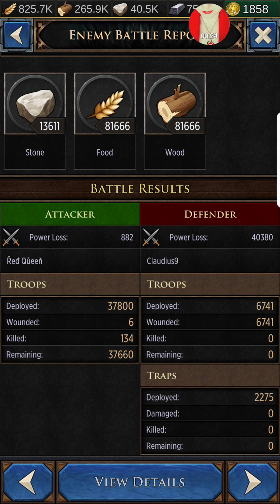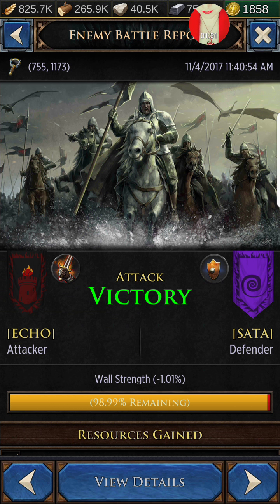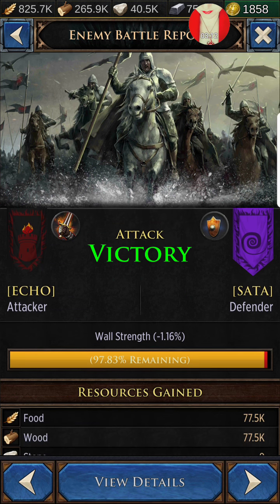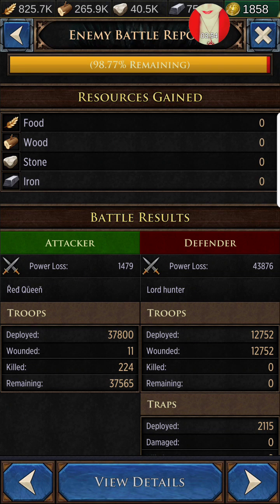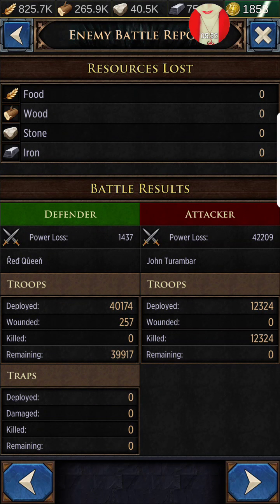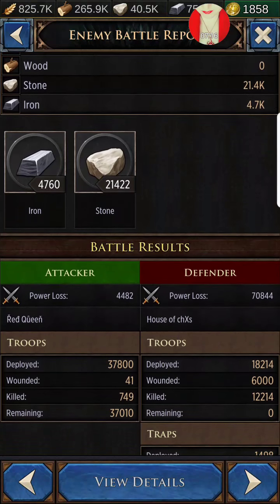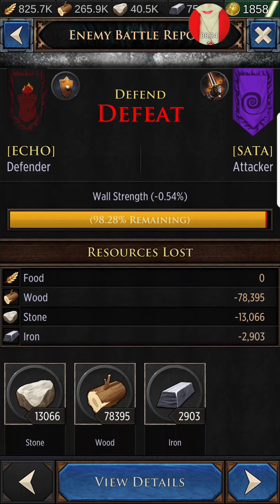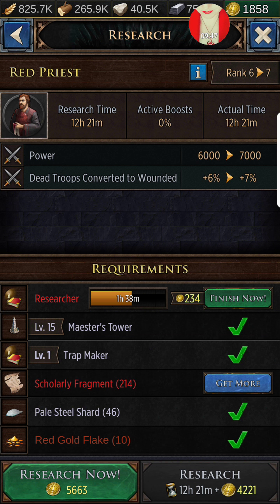Game of Thrones Conquest Ěvïl ŘEĐ *MURDEROUS RAMPAGE Report Explanation*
Explanation of battle reports.